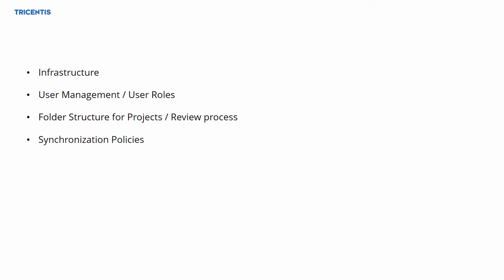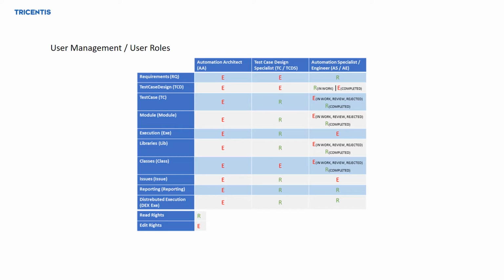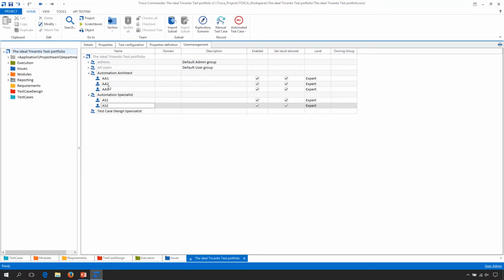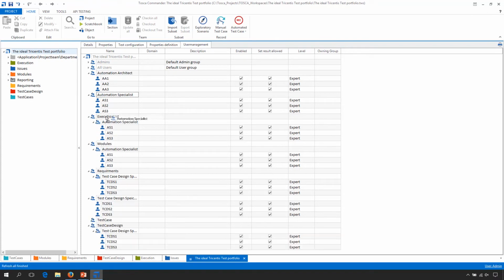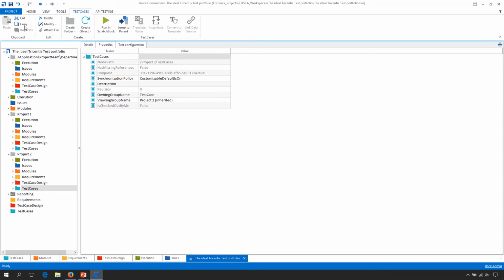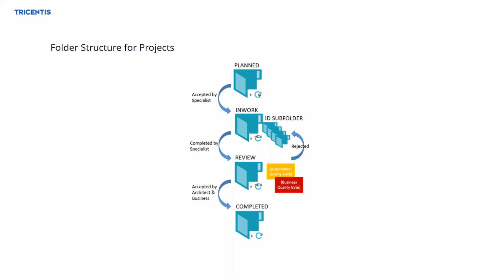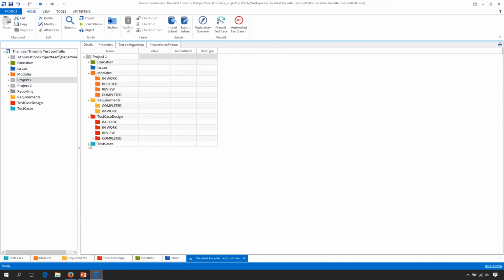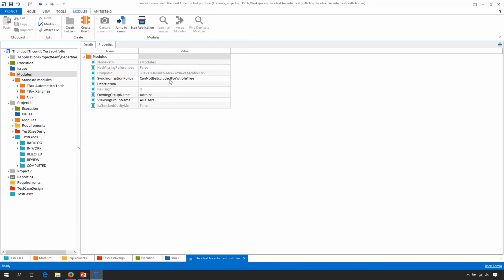Tricentis Tosca MOOC: The ideal Tricentis Test Portfolio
Learn how Tricentis recommends to set up your workspace including best practices for user management, folder structure and much more.